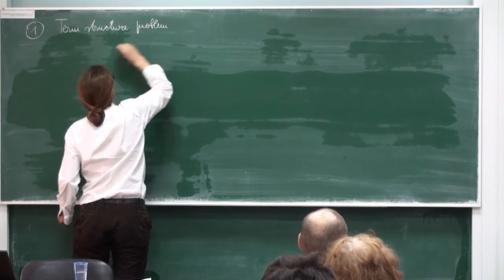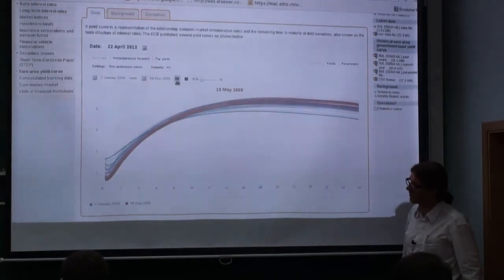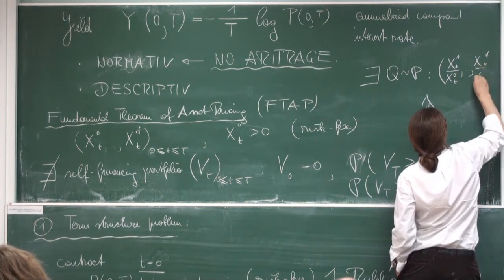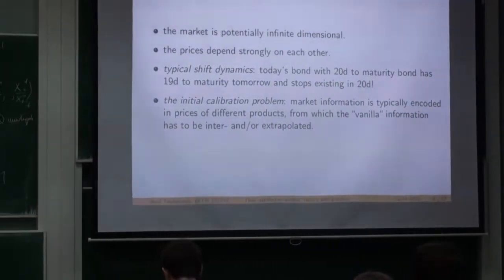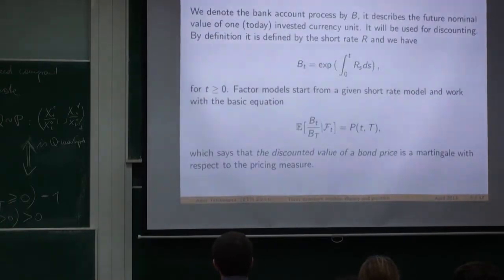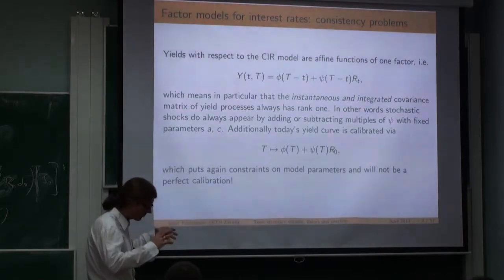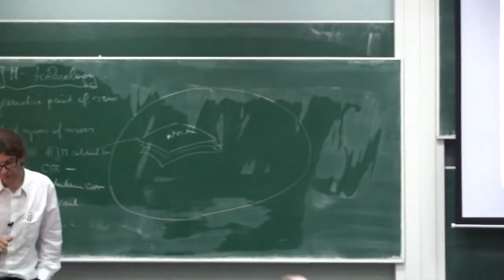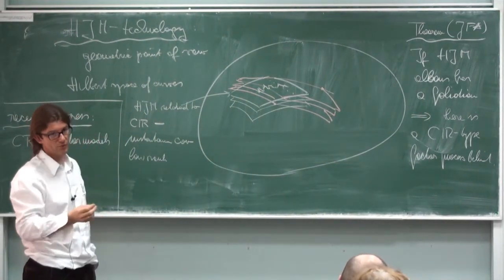Finite dimensional realizations for the CNKK-volatility surface model | Josef Teichmann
Finite dimensional realizations for the CNKK-volatility surface model  | Лектор: Josef Teichmann | Организатор: Математическая лаборатория имени П.Л.Чебышева